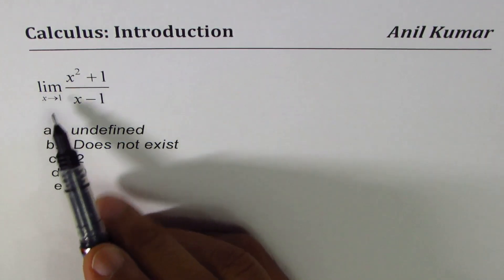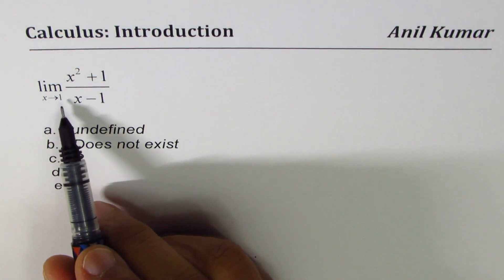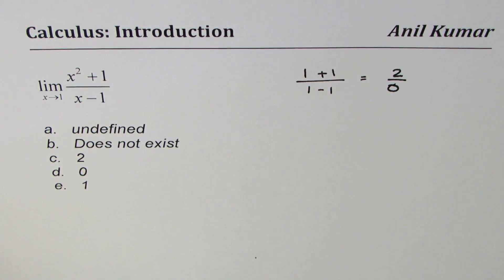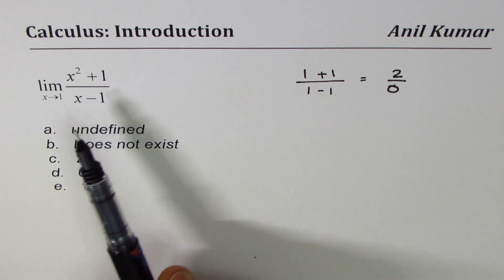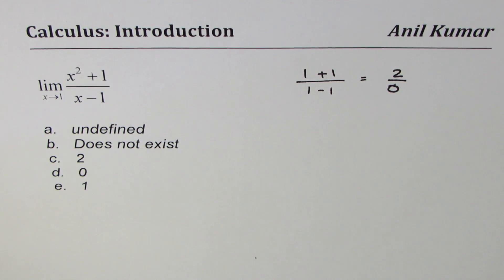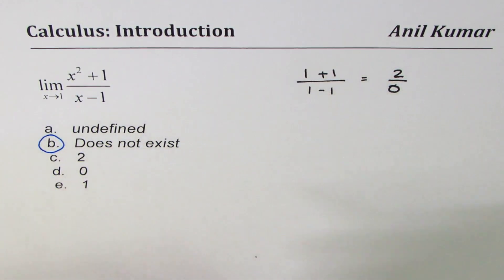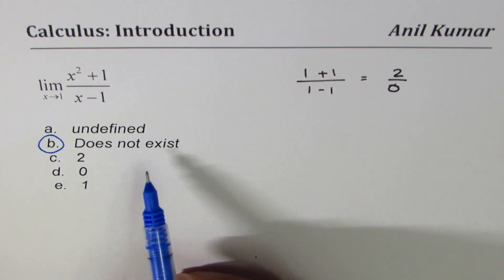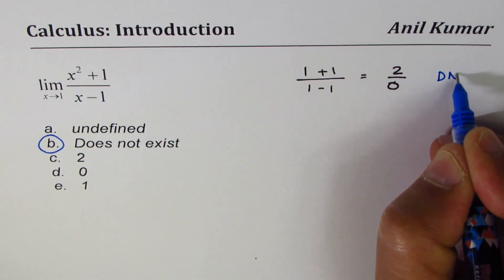Understand Correct terms for limits Undefined or does not exist